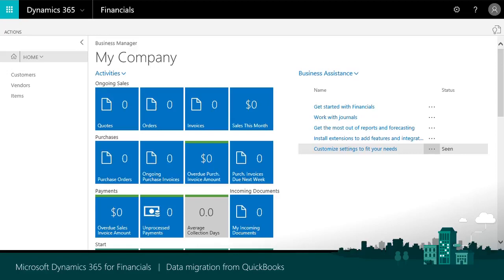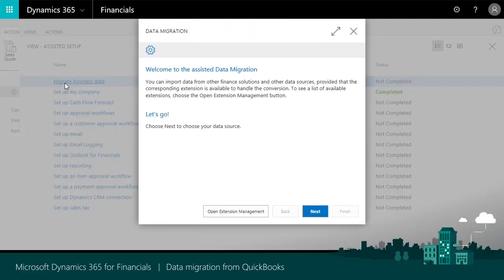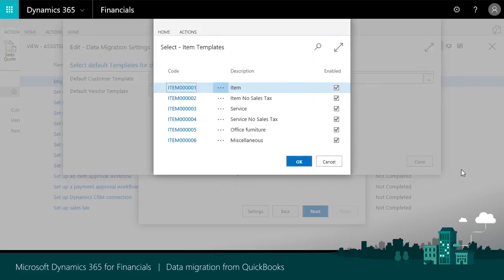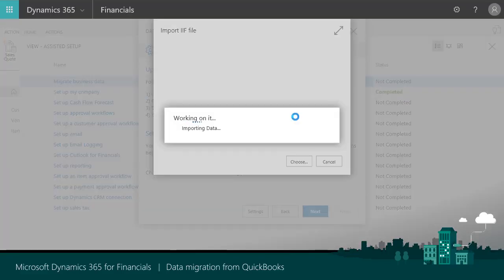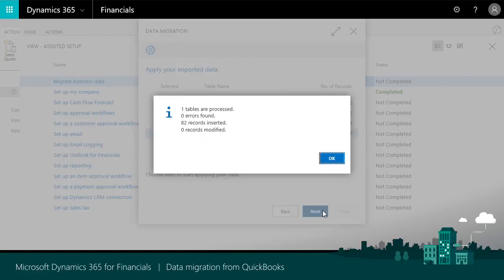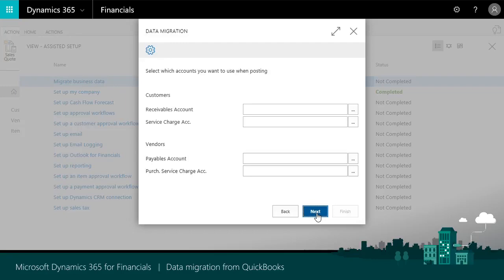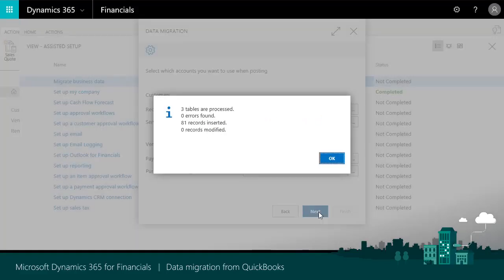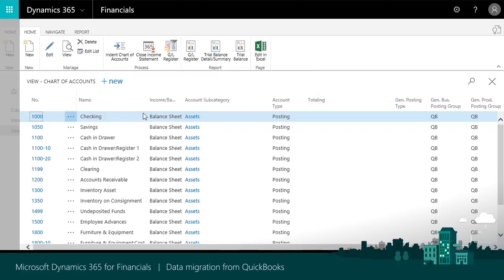Migrate business data in Dynamics 365 for Finance and Operations, Business edition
Watch and learn how to migrate business date in Microsoft Dynamics 365 for Finance and Operations, Business edition.